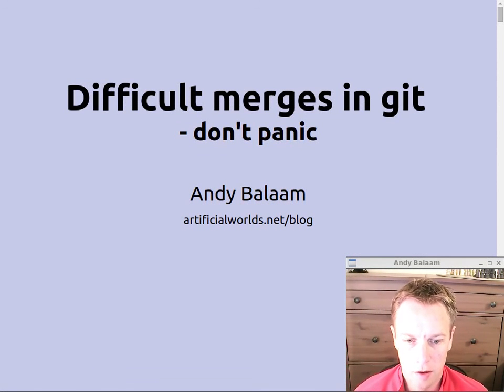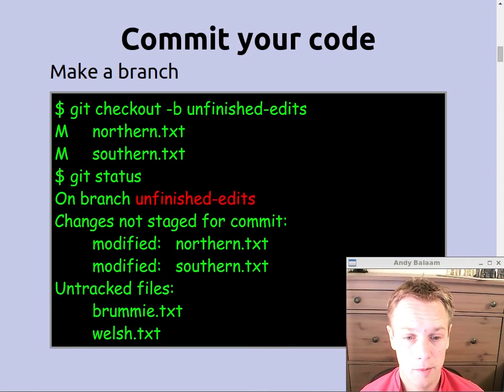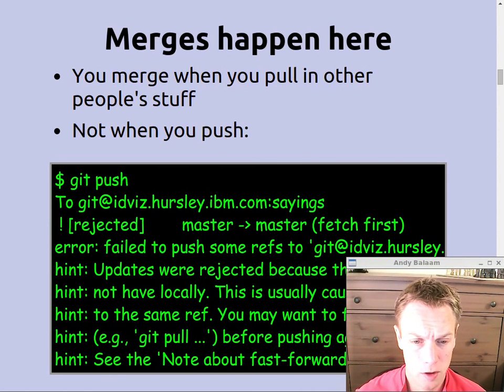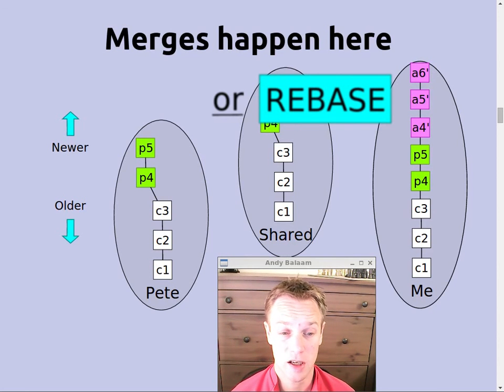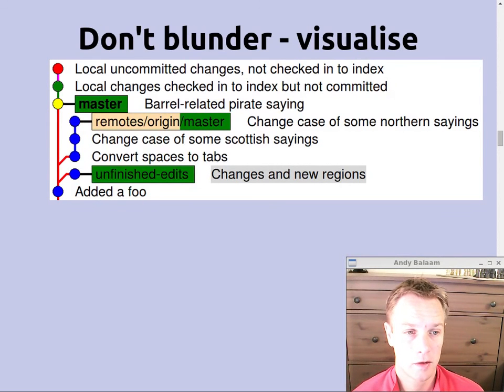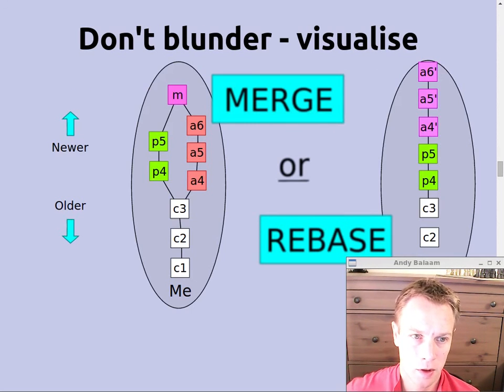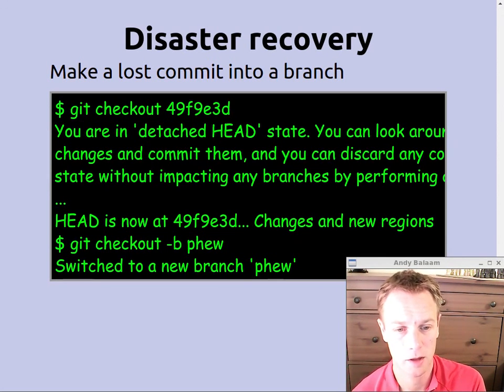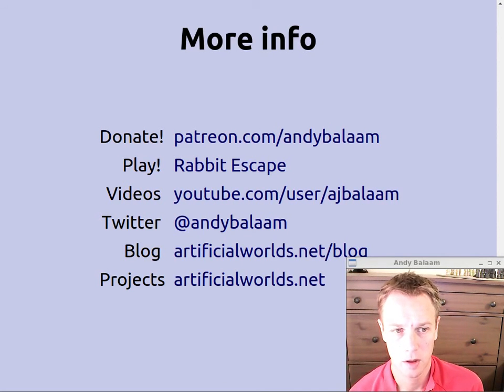Difficult merges in git - don't panic!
Andy Balaam takes you through what merging is, what rebasing is, and the stuff you need to understand to make you able to do merges without panicking and pressing buttons until the errors go away.